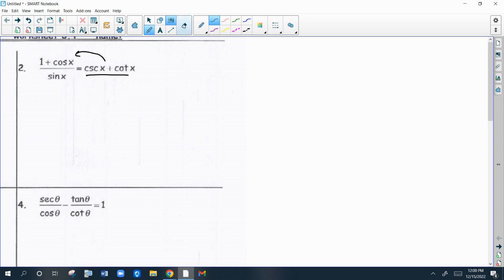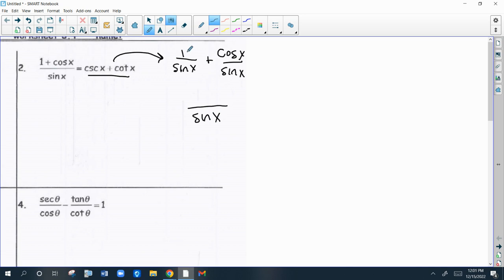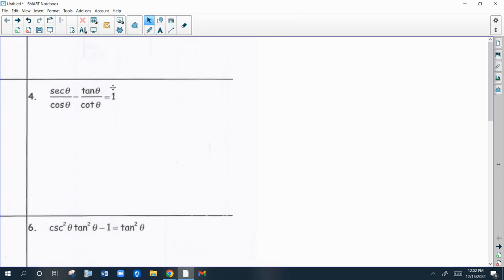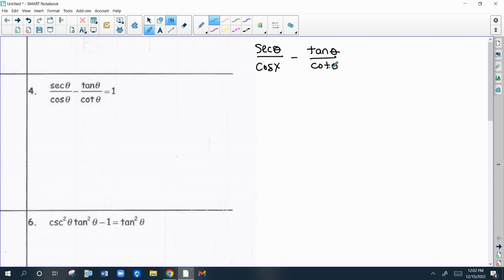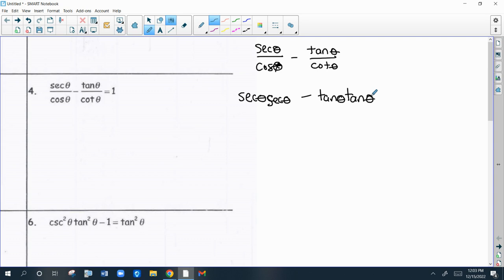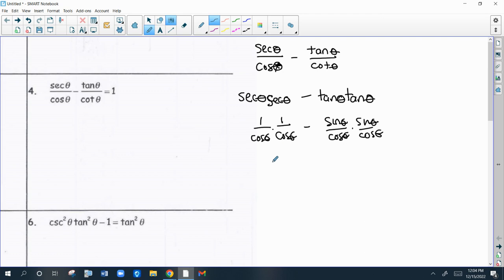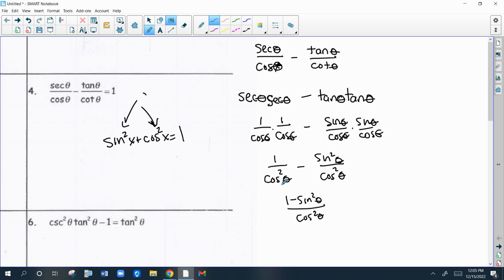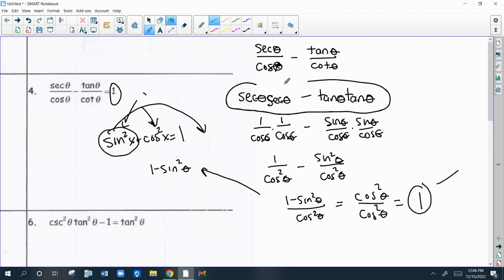5.2 Verifying Trig Identities by addition and subtraction